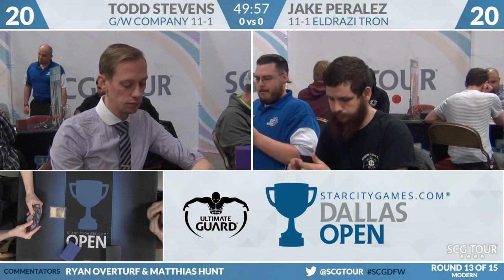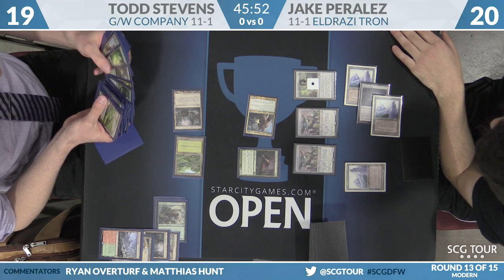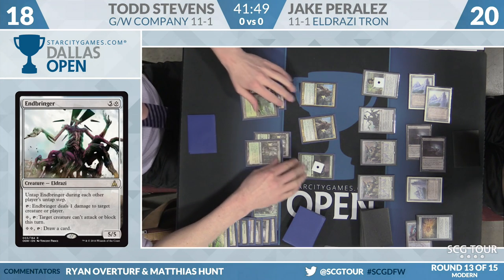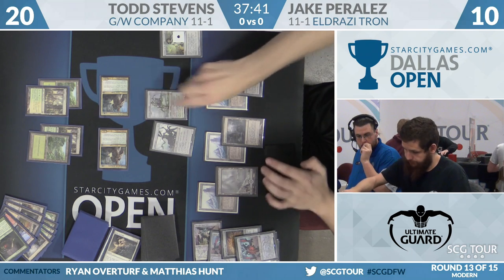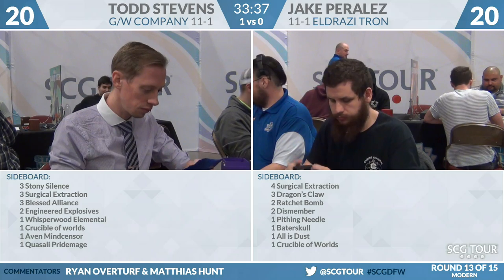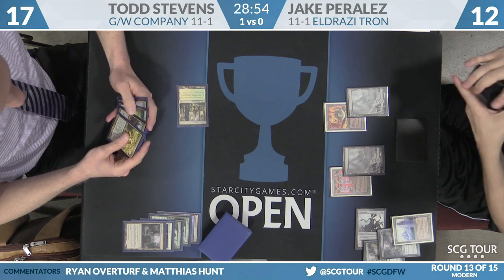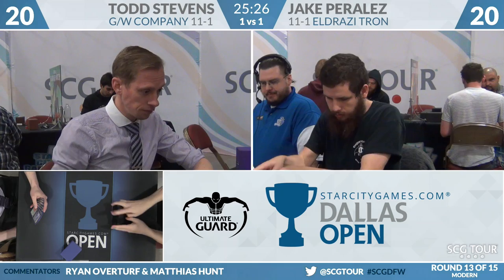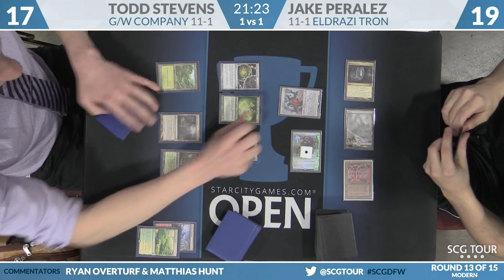SCGDFW - Round 13 - Jake Paralez vs Todd Stevens (Modern)